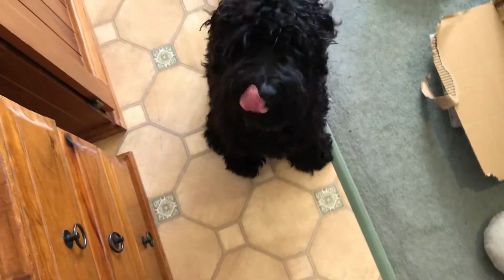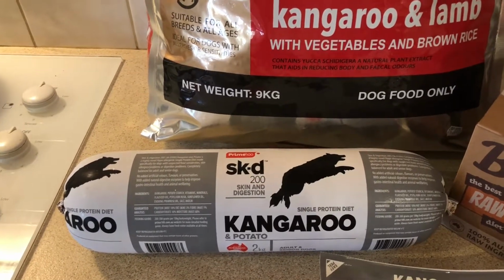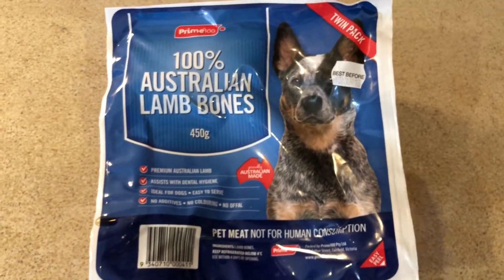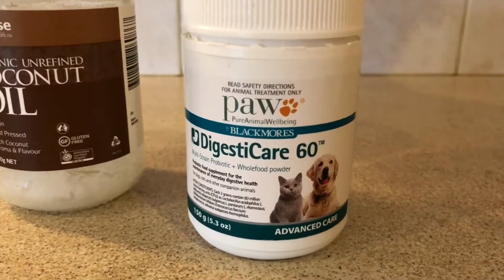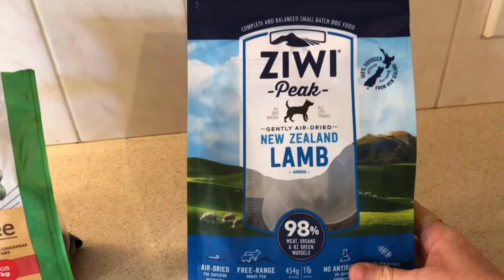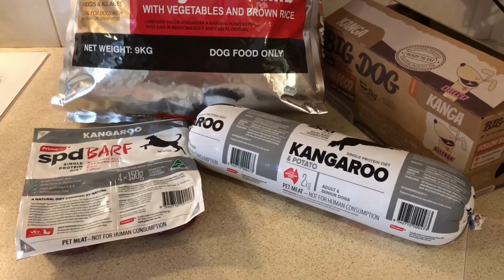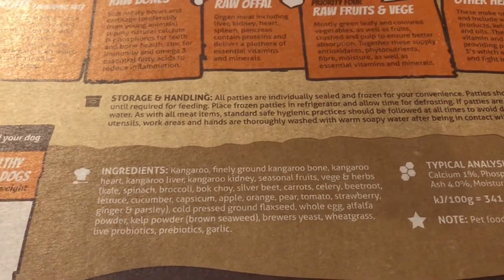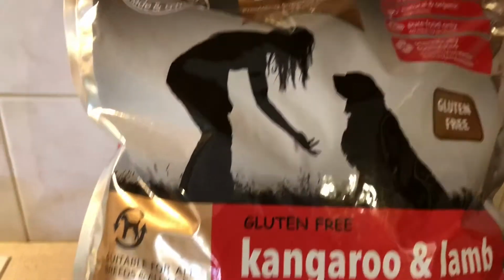What I feed my dogs 'Part One' | My dog's complete diet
Love and hugs! xxxx